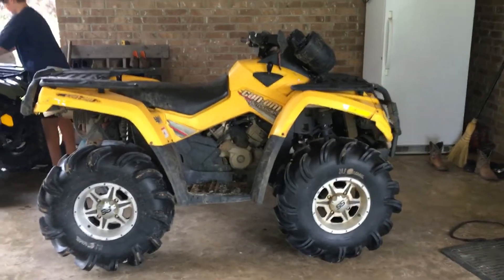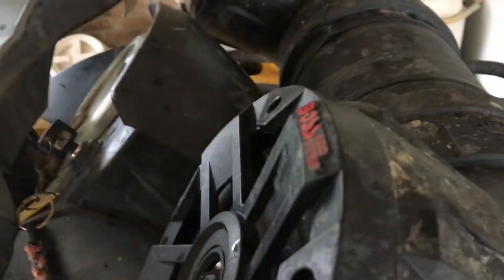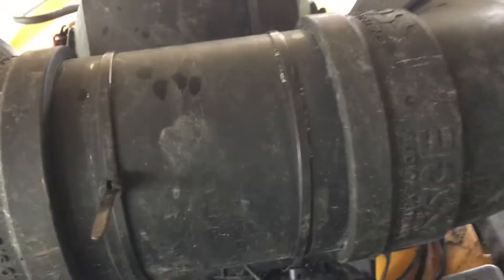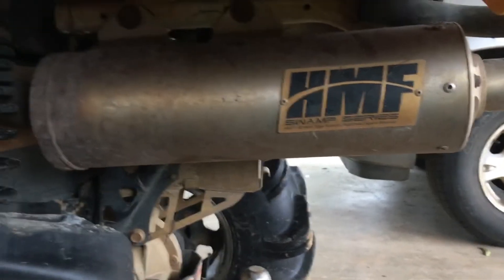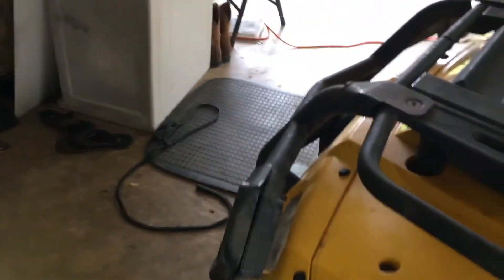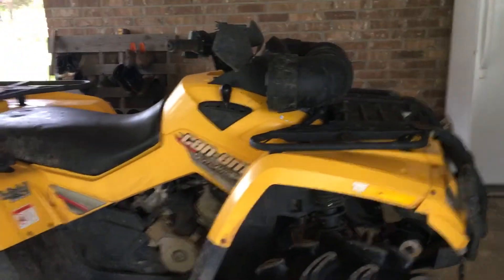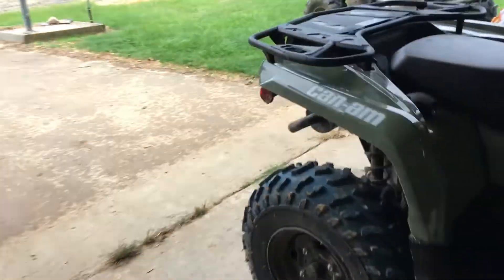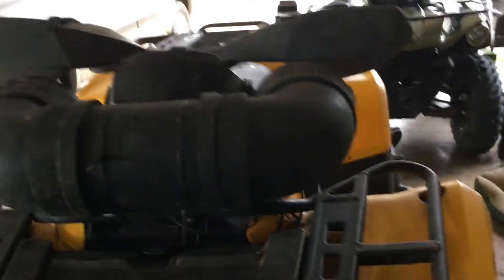07 can am outlander 800 review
In this video we I reviewed my 07 can am outlander 800 as you can see it has a bit of problems but I am getting all the parts in the next month or 2